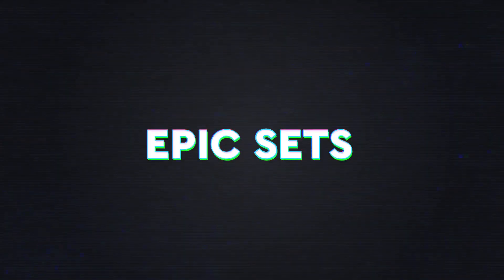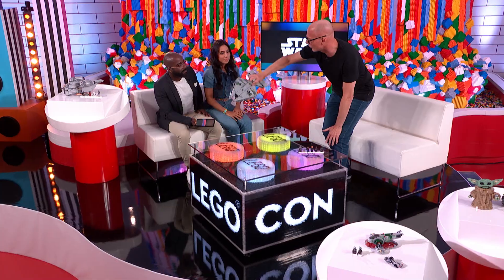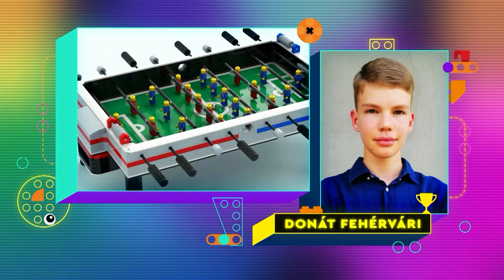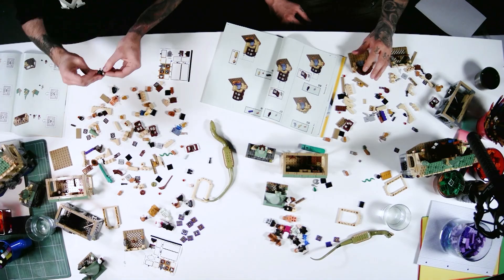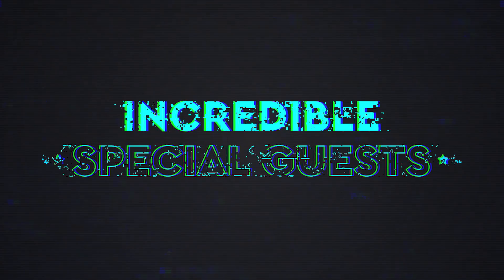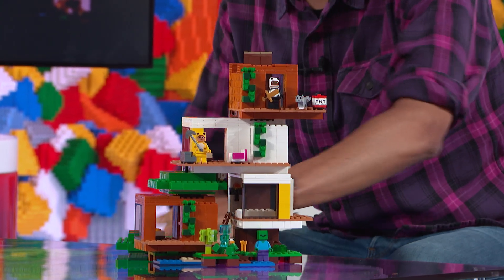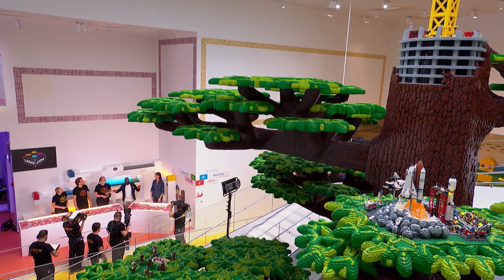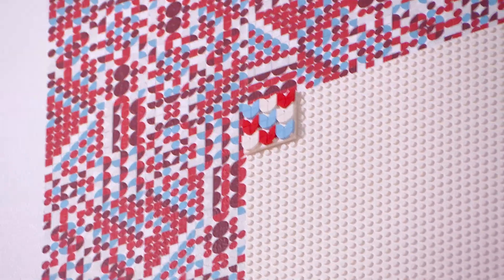Top 5 Moments from the epic live show! - LEGO® CON 2021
Take a look back at the top 5 moments from LEGO® CON 2021! Featuring epic new sets from LEGO® Star Wars™, a Q&A with Mojang Studios' Lydia Winters, and awesome LEGO® Harry Potter™ speed building challenge, and a never tried before global DOTS build attempt!

Watch the whole show to see epic sets, special guests, Q&As with LEGO designers, secrets from inside LEGO HQ, and more!

Amazing content for the whole family to enjoy.
Please watch and share responsibly.